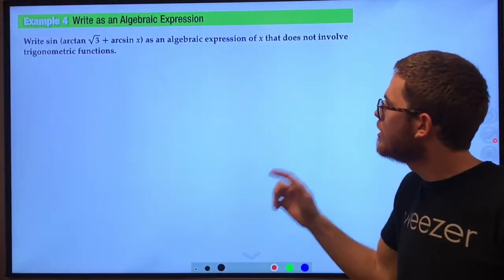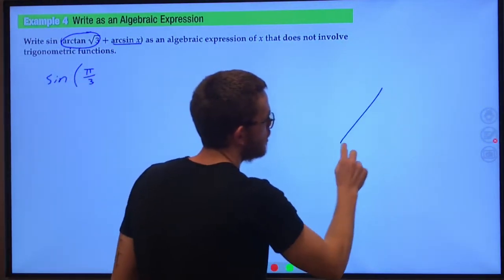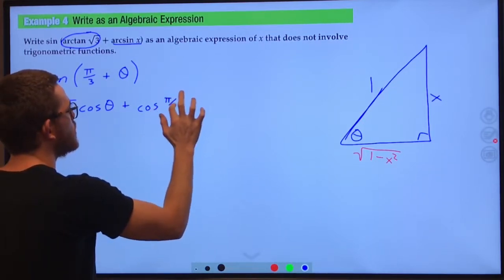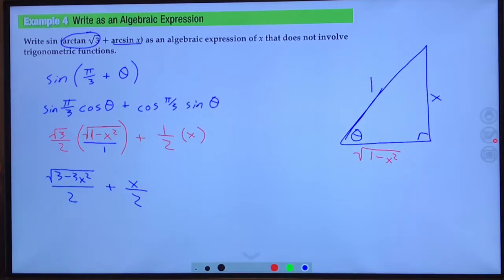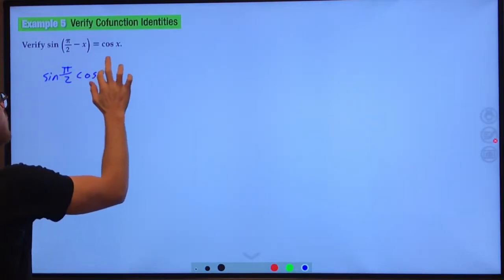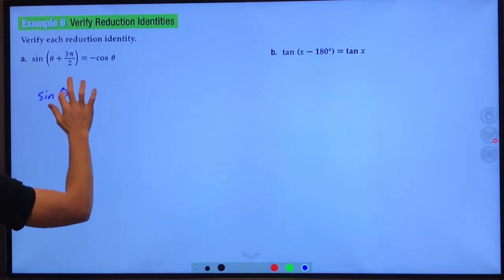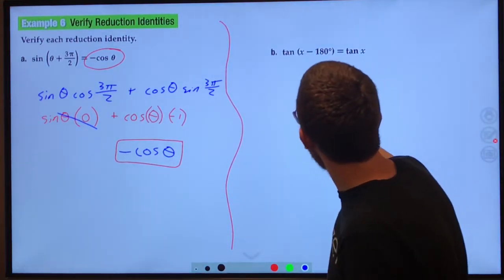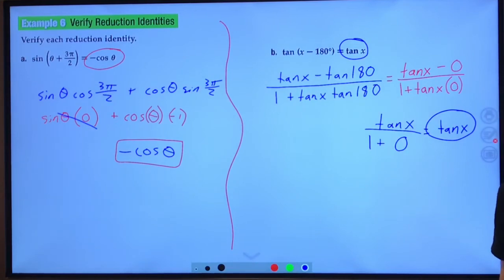Sum/Difference Identities 3